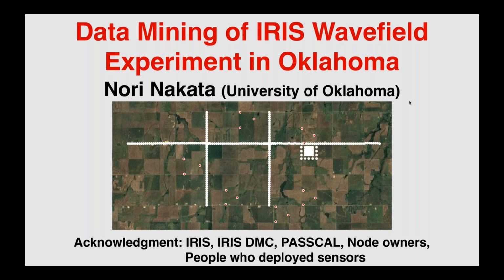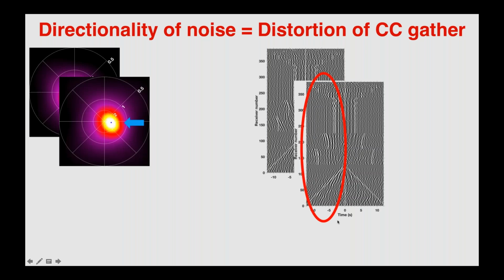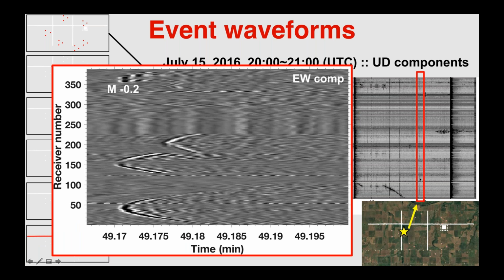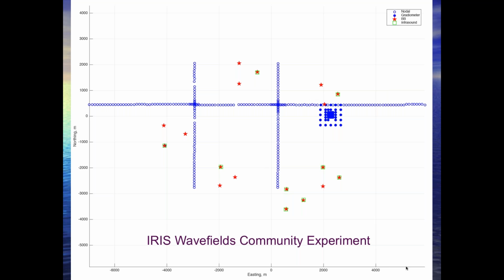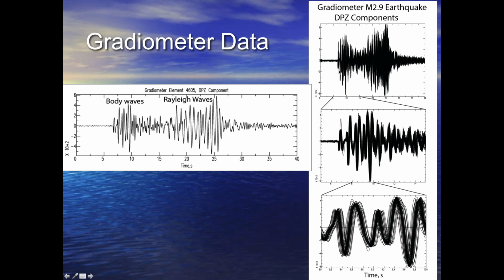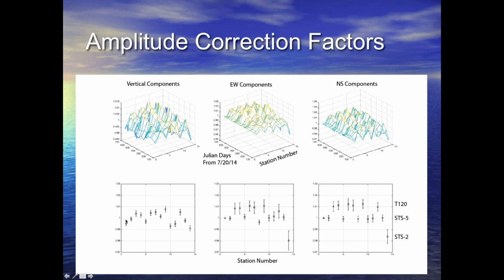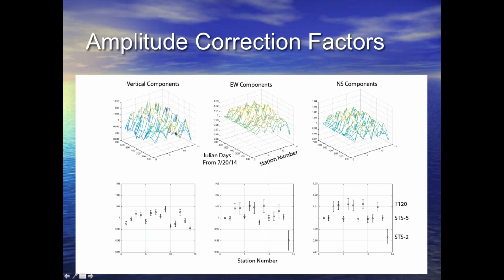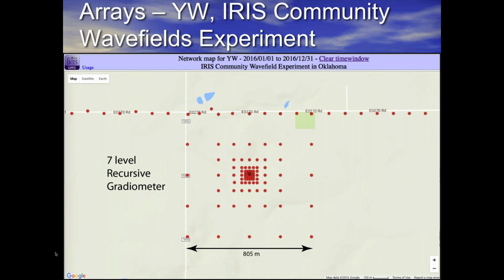Early Results from IRIS Wavefields Experiment in Oklahoma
Speaker #1: Dr. Nori Nakata, University of Oklahoma
Title #1: Data mining of IRIS Wavefield experiment in Oklahoma for seismicity and structure imaging.

Speaker #2: Dr. Charles Langston, CERI/University of Memphis
Title #2: Arrays and Gradiometers of the IRIS Wavefields Community Experiment